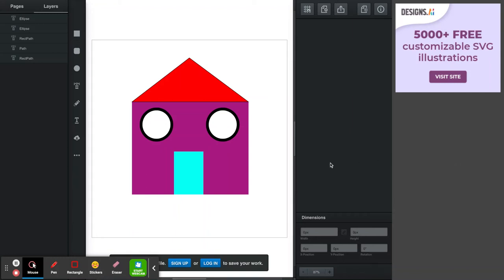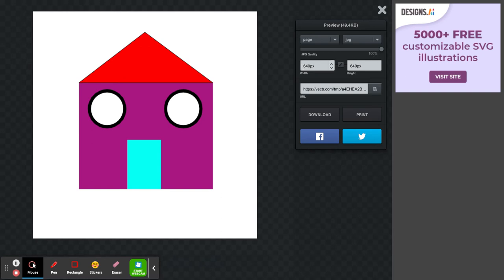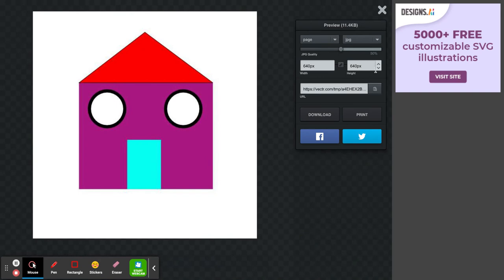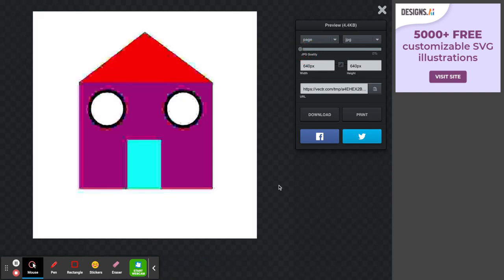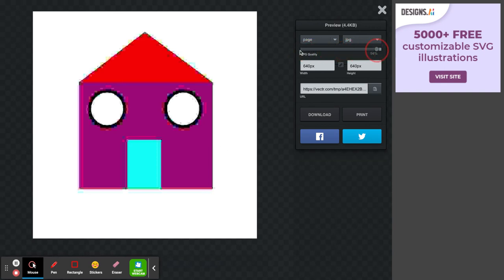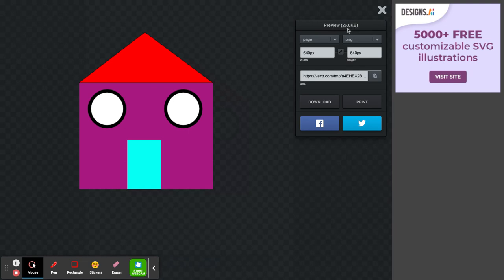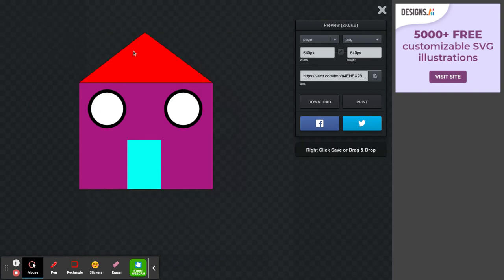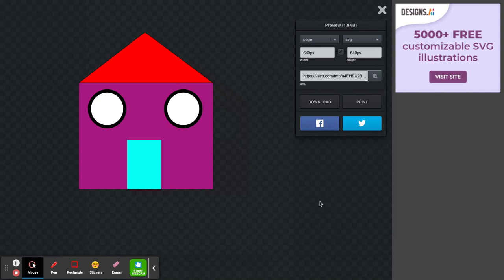Lossy vs Lossless Image Compression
In this video you will learn how to use Vectr.com to test out the compression of image types.